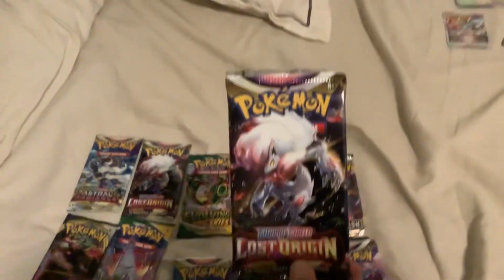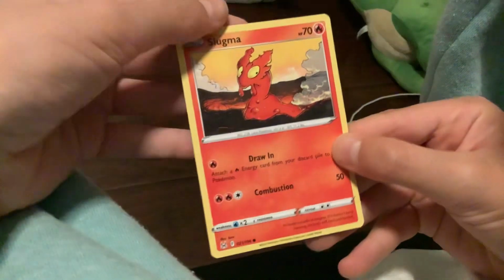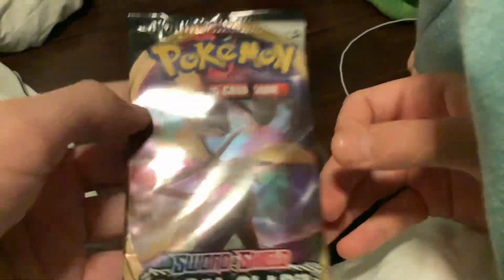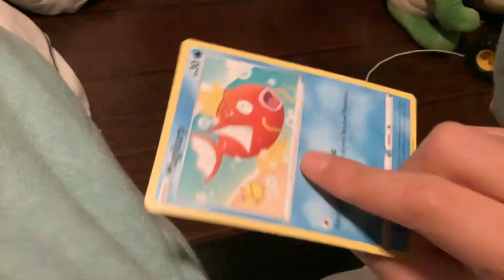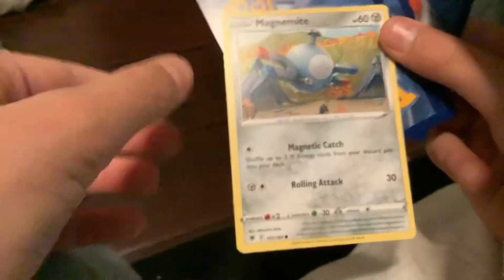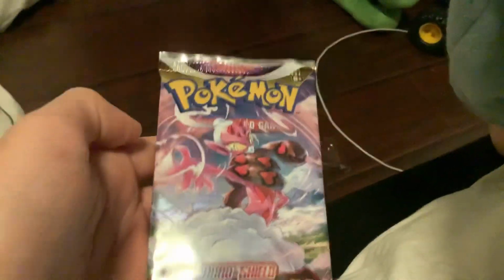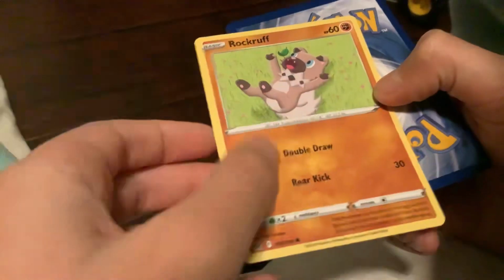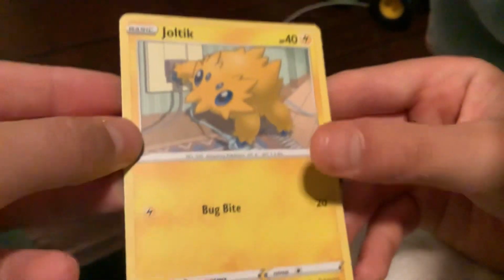Opening Pokémon packs